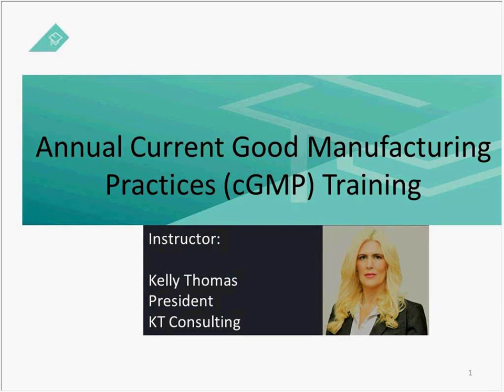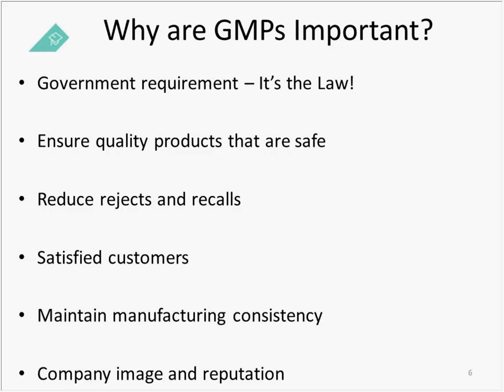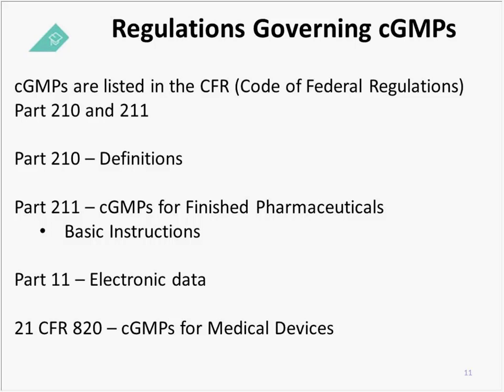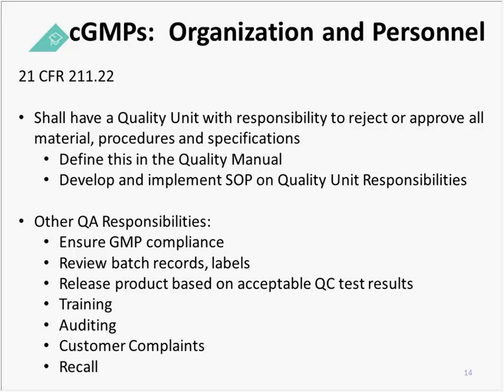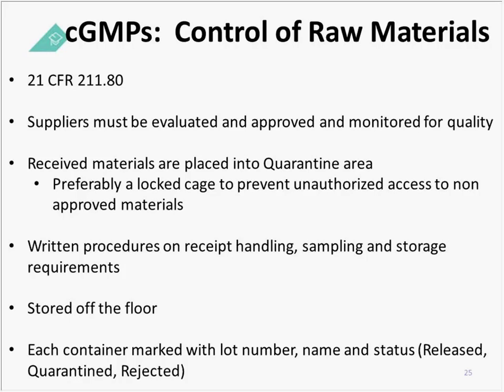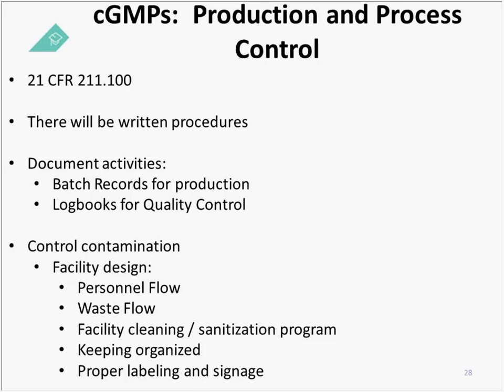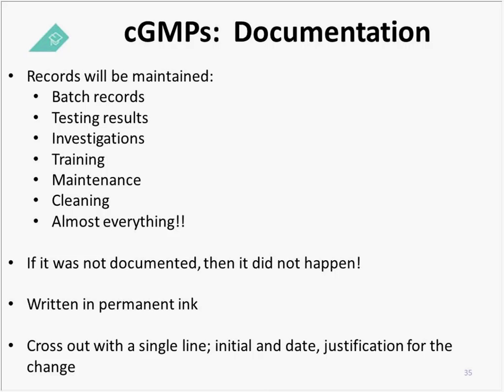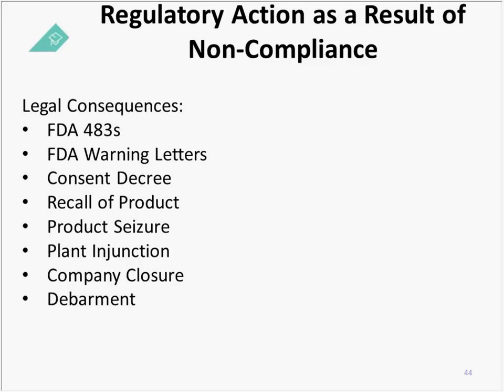Annual Current Good Manufacturing Practices (cGMP) Training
This webinar provides a basic understanding and fundamental principles of Current Good Manufacturing Practices and will fulfill the requirement of personnel involved in cGMP must have documented training of current Good Manufacturing Practices. This session will focus What is cGMP and why is it important, brief history of drug manufacturing, federal regulations applied to cGMP and inspections.